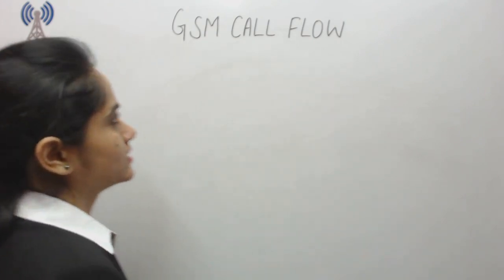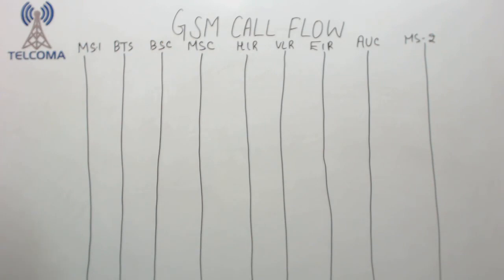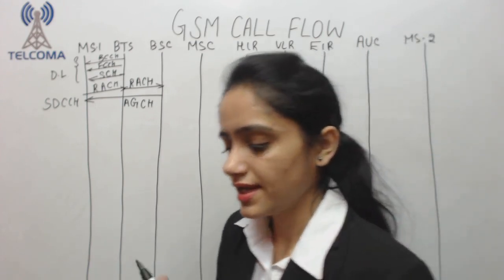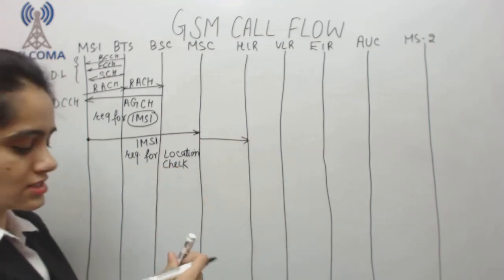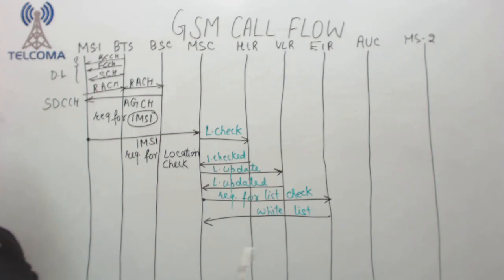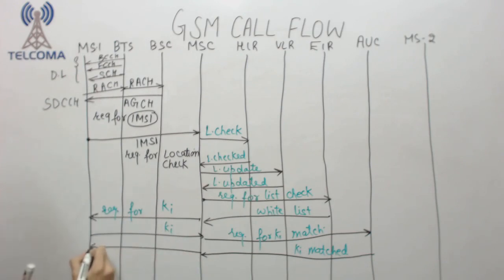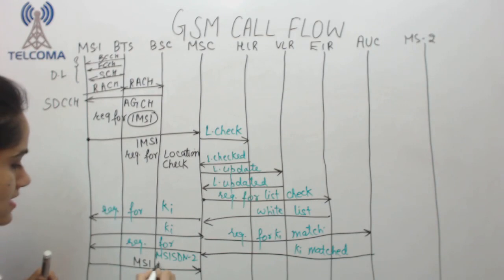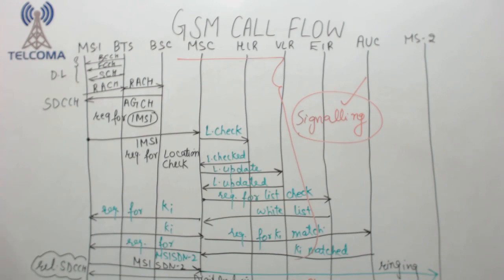6 GSM Basic Call Flow